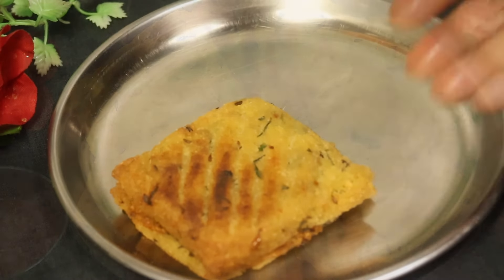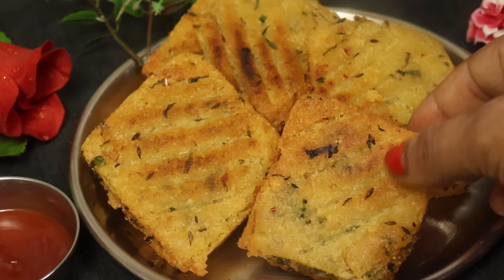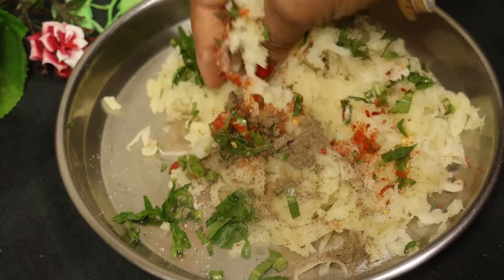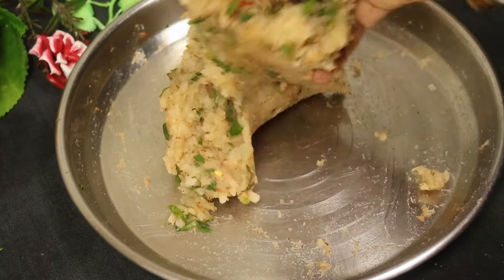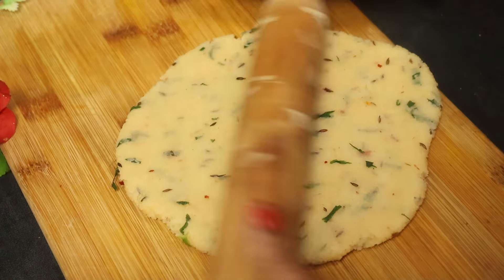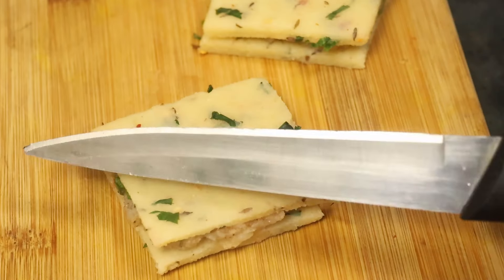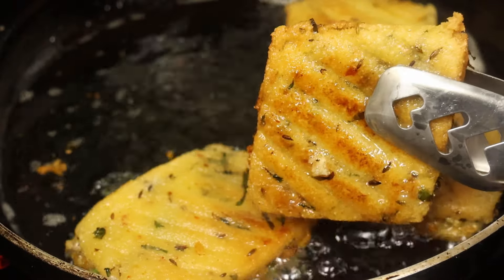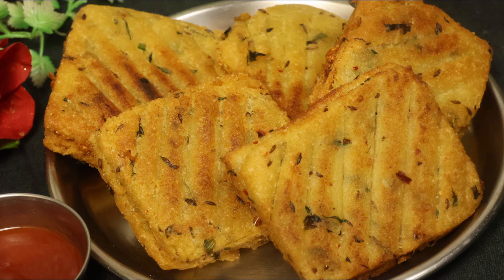১০ মিনিটে আটা ময়দা ব্রেড ছাড়াই তৈরি করুন সুজির স্যান্ডউইচ|Suji sandwich|Sujir breakfast recipe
১০ মিনিটে আটা ময়দা ব্রেড ছাড়াই তৈরি করুন সুজির স্যান্ডউইচ|Suji sandwich|Sujir breakfast recipe